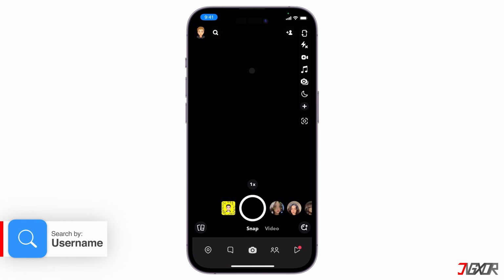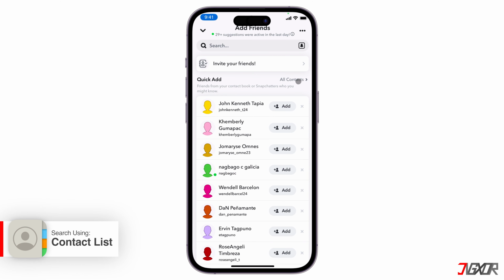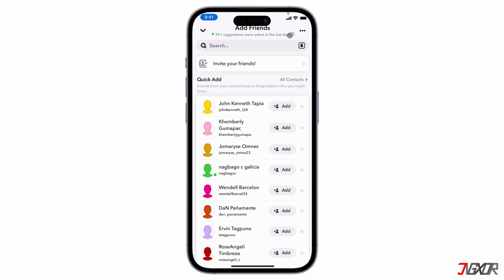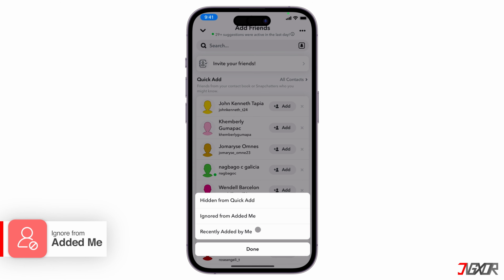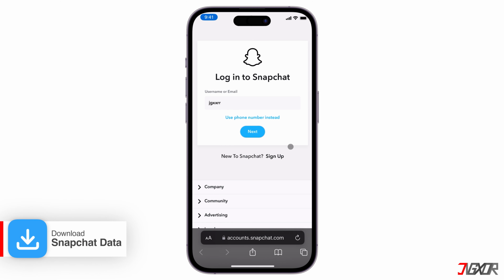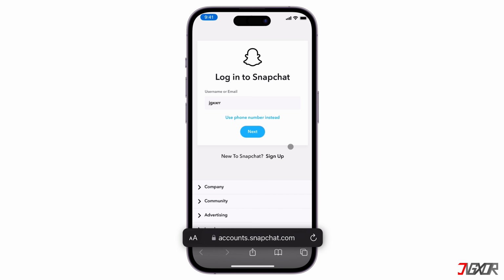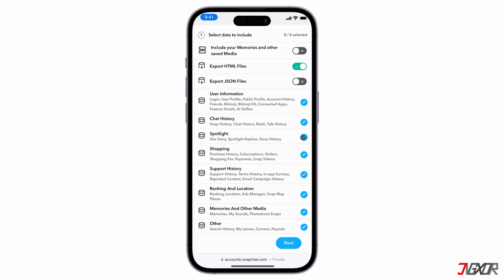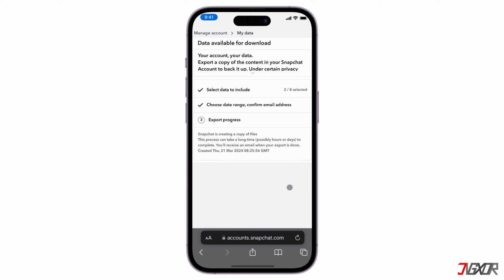How To Find Your Deleted Friends On Snapchat! [2024]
Ever accidentally removed a friend on Snapchat and wished to reconnect? This video offers various methods to find and re-add deleted friends, including searching by username, utilizing your contact list, scanning their Snapcode, checking the "Added Me" section, and even downloading your Snapchat data for a comprehensive friend list. Yours Jigxor

Timestamps:
00:00 | Search by Username
00:26 | Contact List
00:39 | Use their Snapcode
00:54 | Ignore from Added Me
01:20 | Downloading Snapchat Data

Video: 816